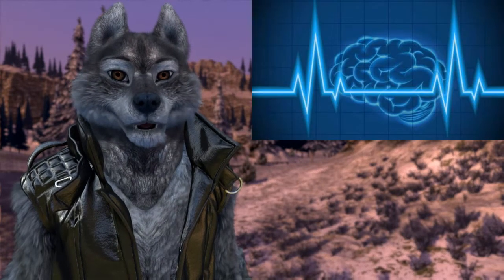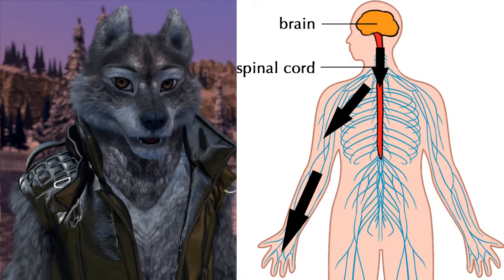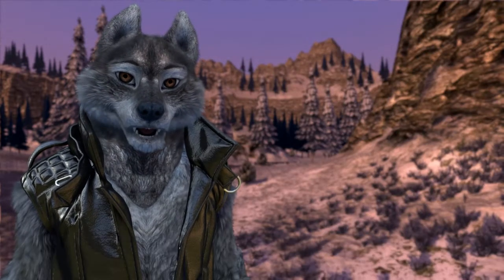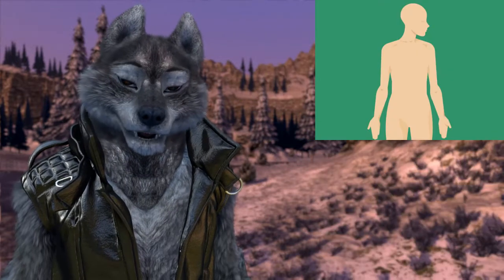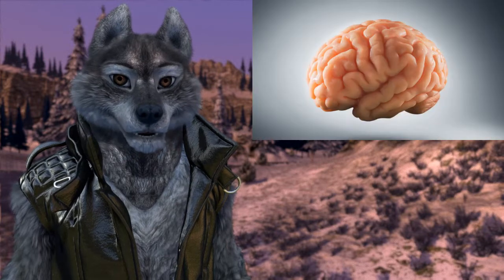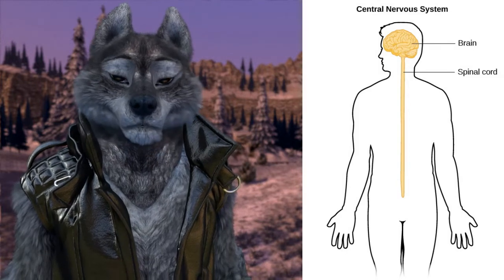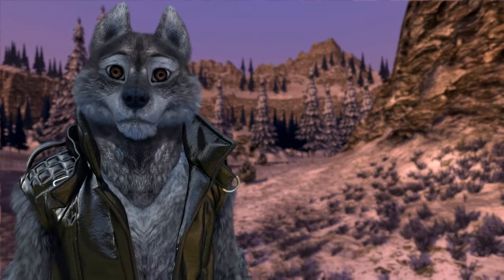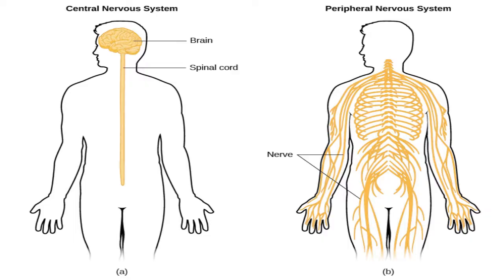Lesson 31: What Do Nerves Do?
The next few videos will cover the nervous system. We won't go into a lot of detail, but this will help you understand some important concepts later.